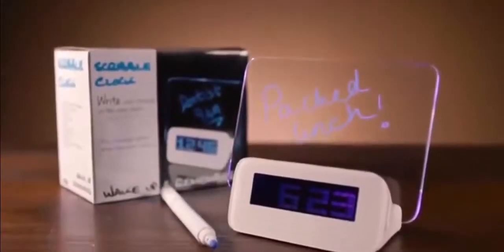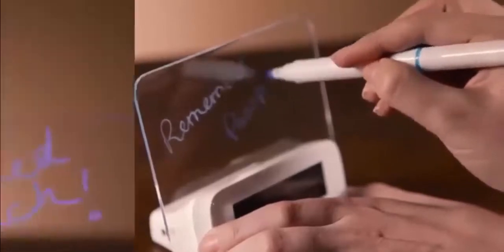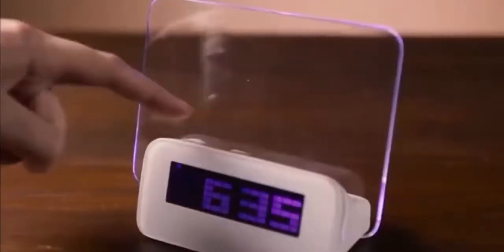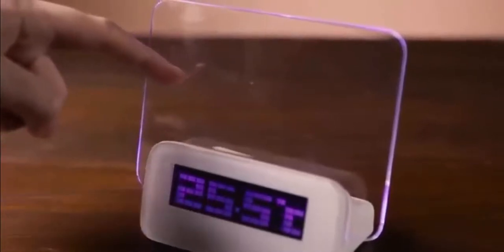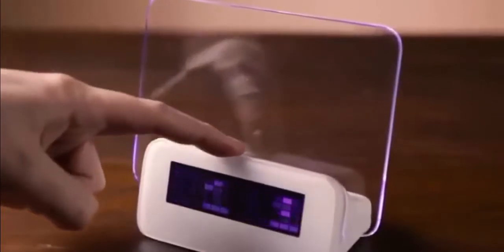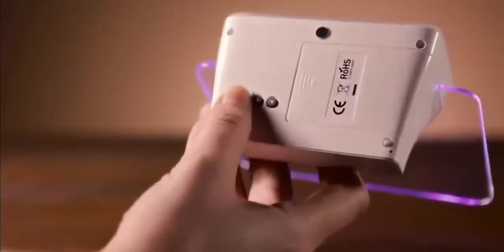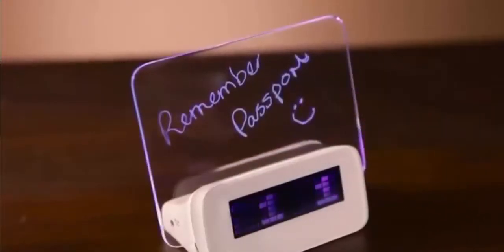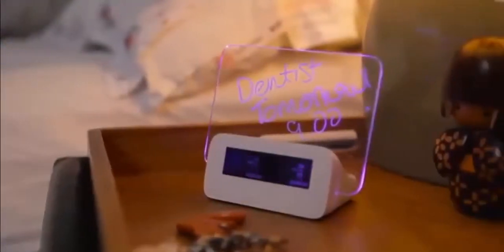Ceas LED cu tableta pentru mesaje